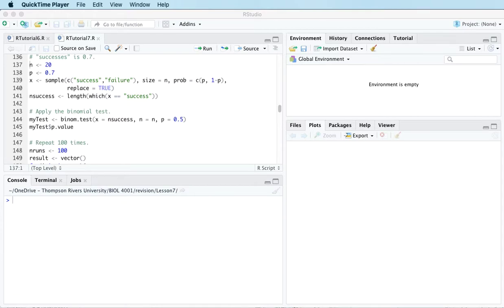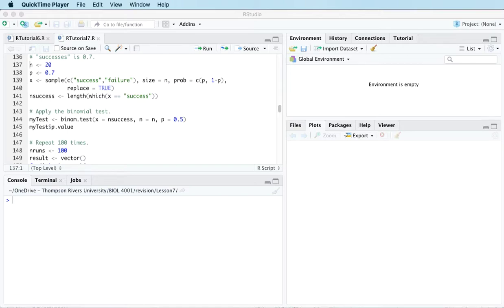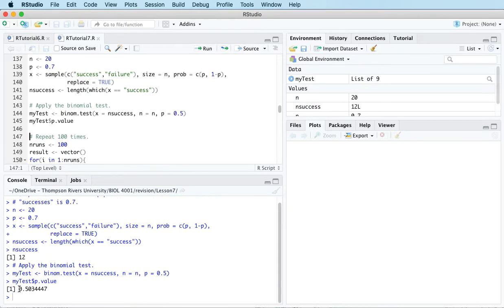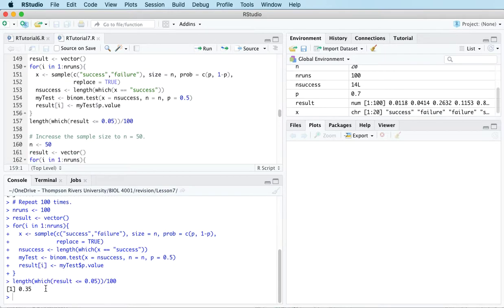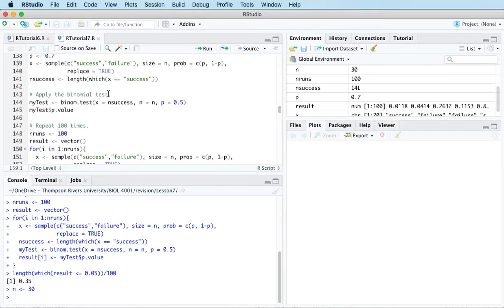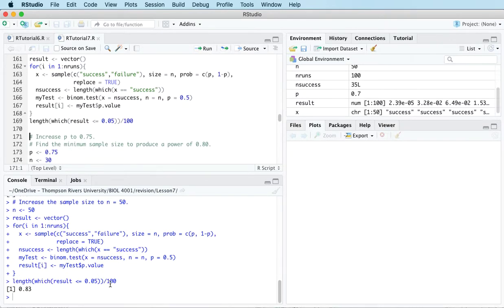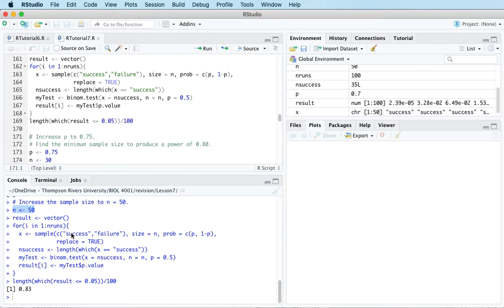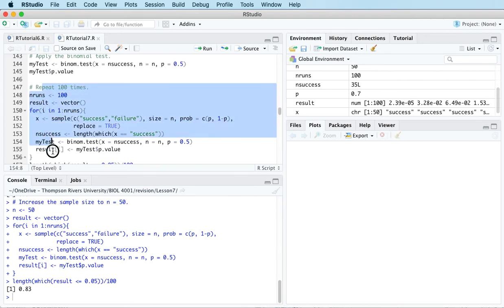7b: Choose a sample size to meet a power target